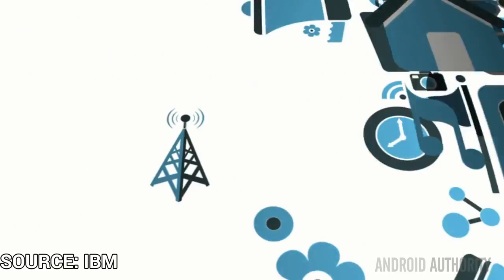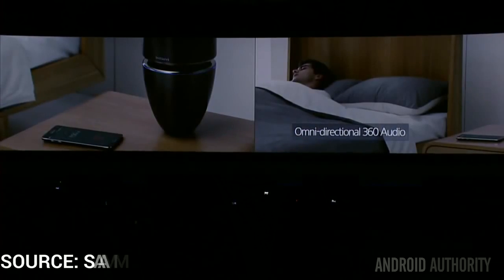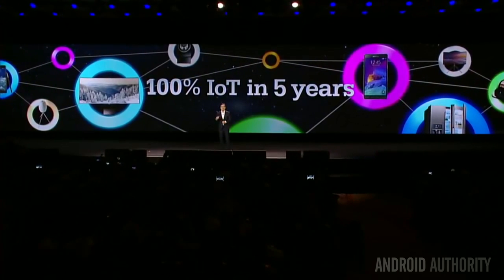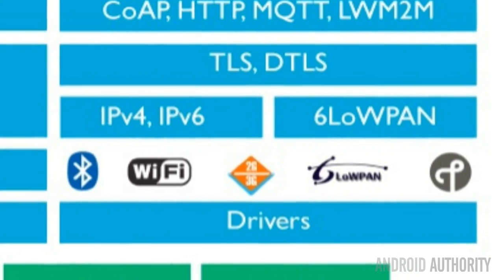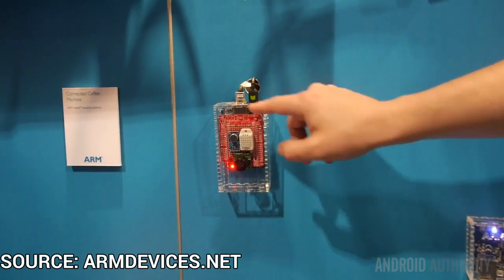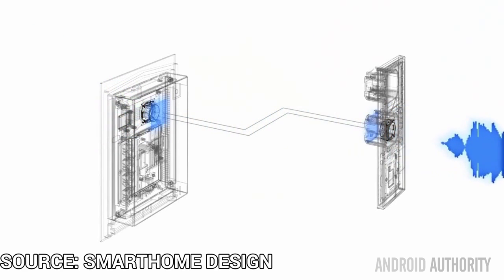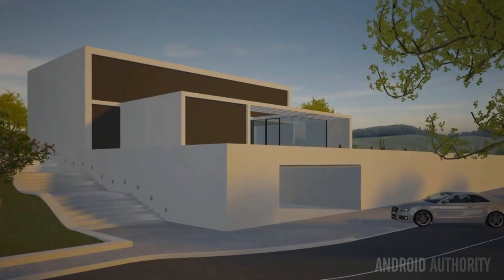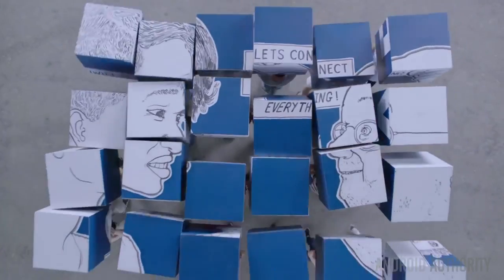What is the Internet of Things (IoT)?